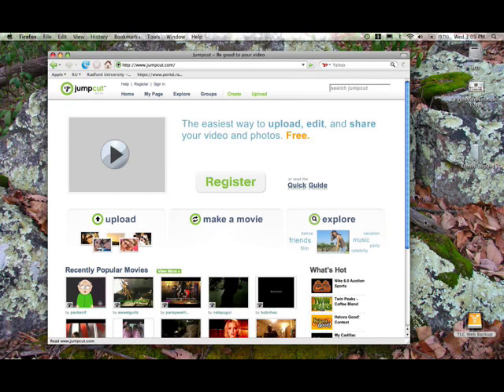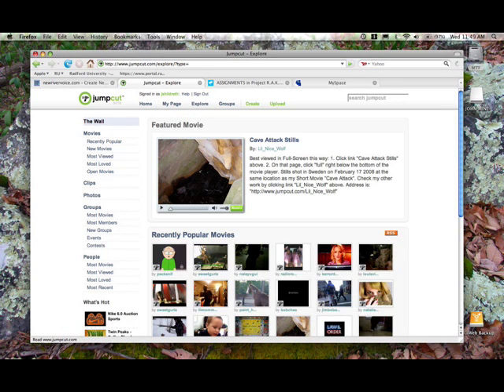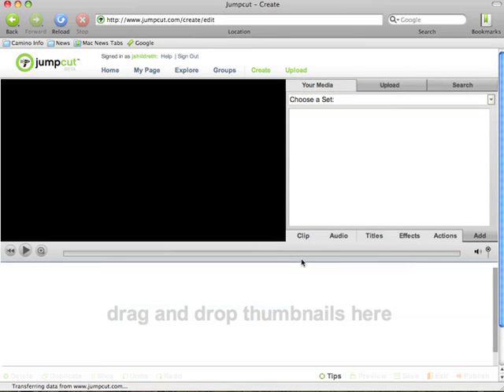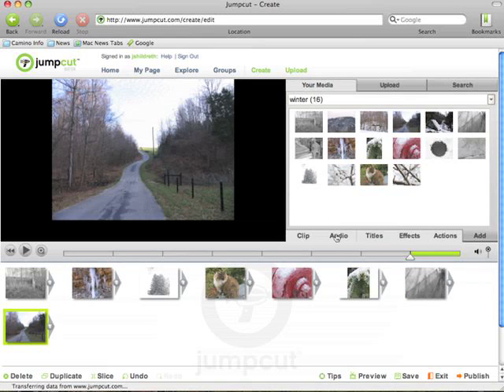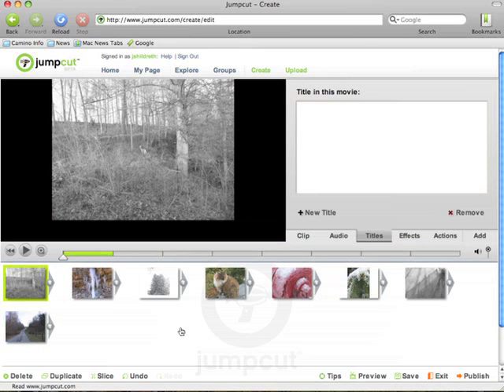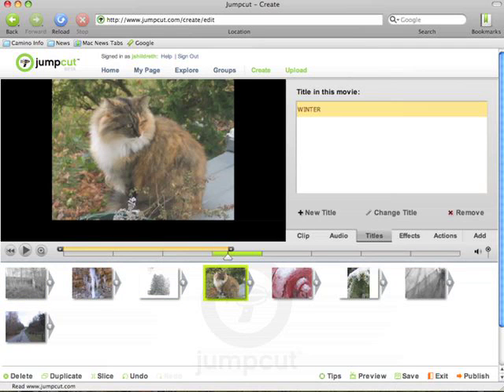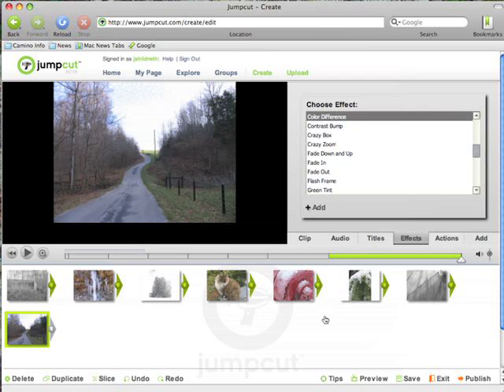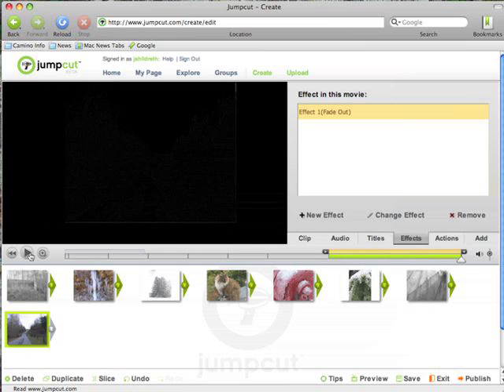TechTalk: Browser-Based Video Editing With Jumpcut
TechTalk is a de-contextualized version of an instructional technology podcast I produce each week for faculty at my university. I pull the content section out of certain episodes and post it on my YouTube channel. Enjoy :)